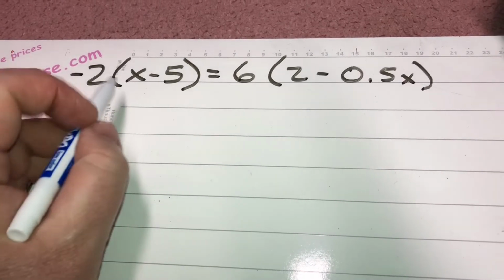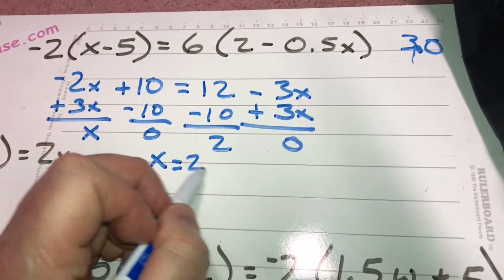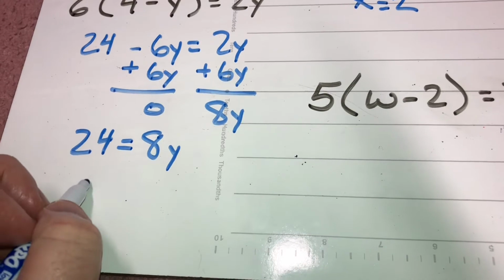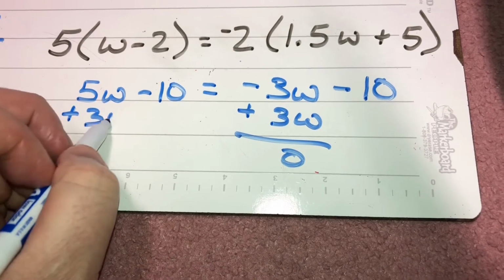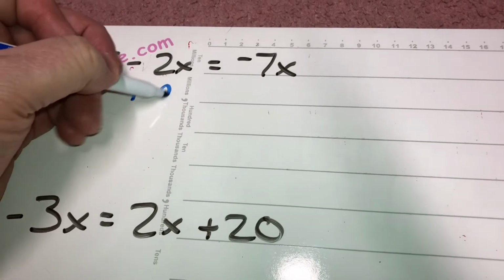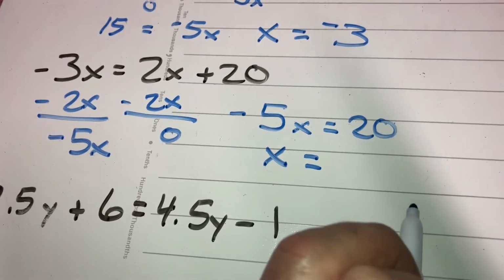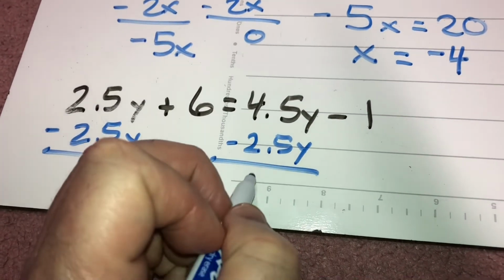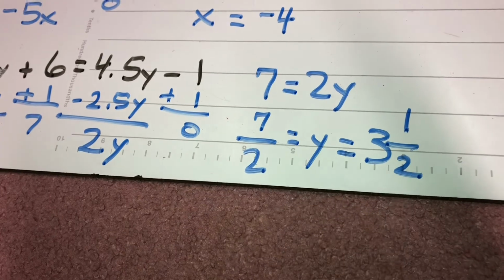8th grade Big Ideas 1.3A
Solving equations using the distributive property and with variables on both sides